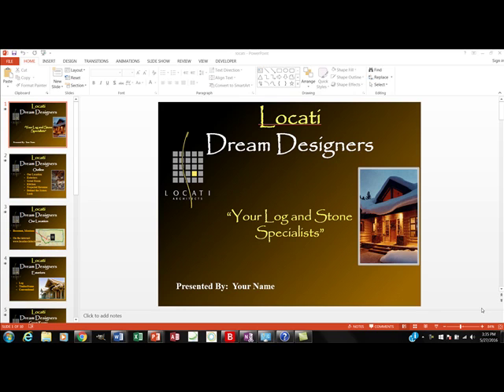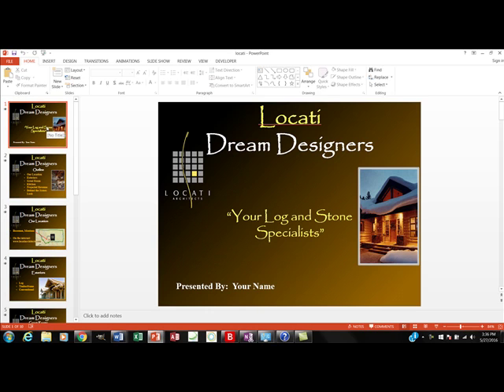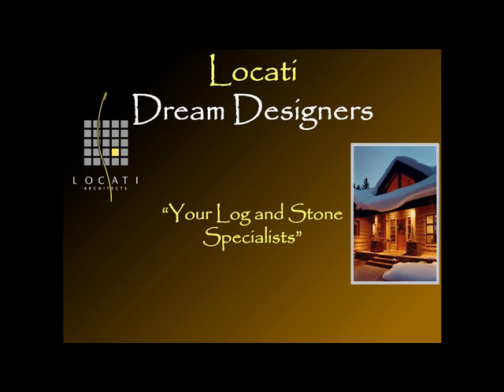CIS240 Locati Slide by Slide view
A view of the completed PowerPoint with my comments to help you work through the slides.